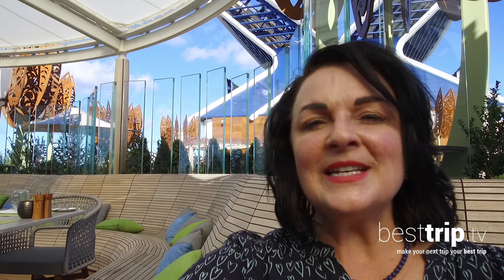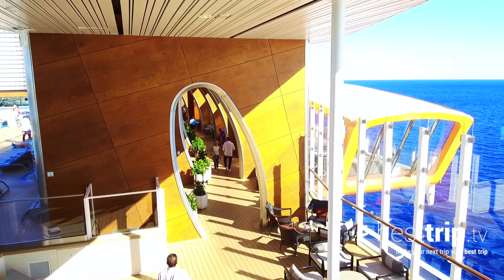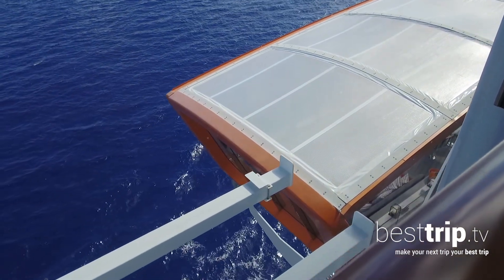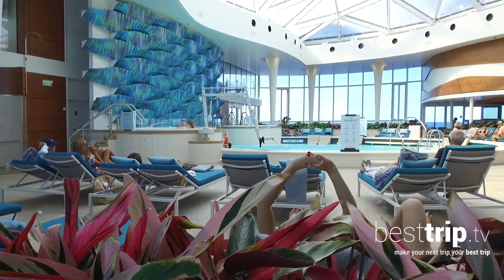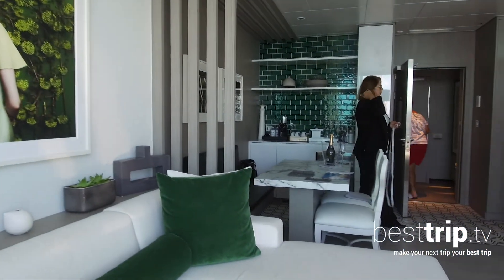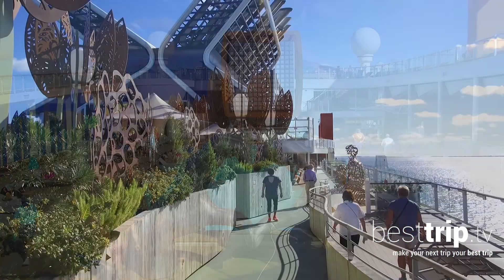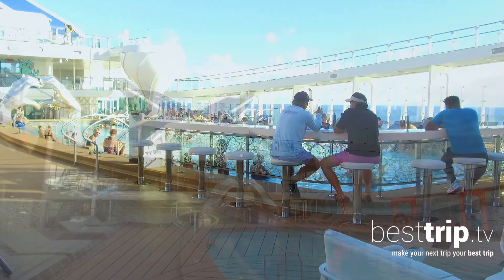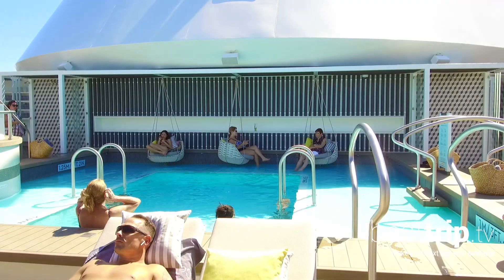Christening Ceremony and Tour of Celebrity Apex Cruise Ship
Lynn Elmhirst, Producer and Host of World's Greatest Cruises, was on location for the Fall, 2021 christening ceremony of the new @celebritycruises cruise ship, Celebrity Apex, followed by a tour of the ship. Watch highlights of the exciting moment the ship is christened, and the 5 things Lynn loves most about the new Celebrity Apex.